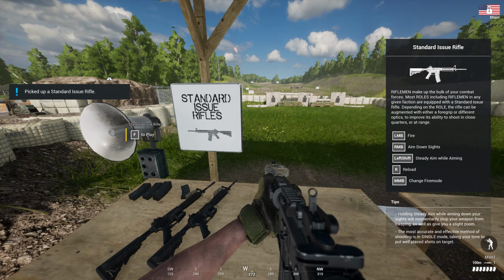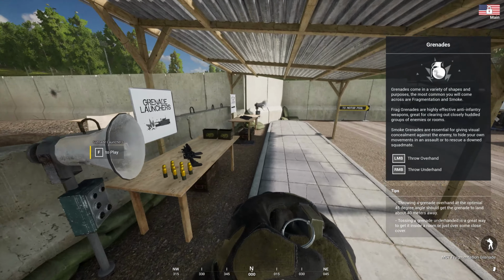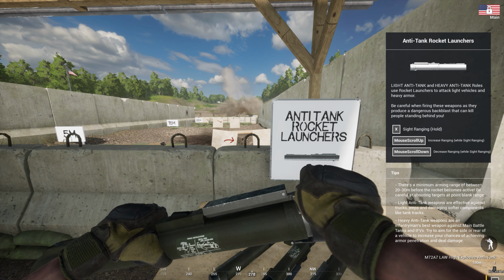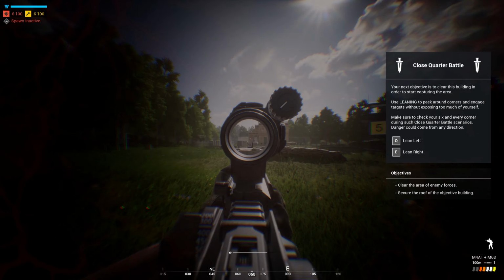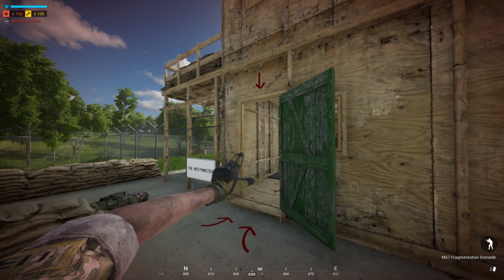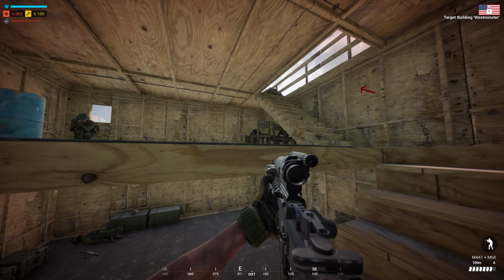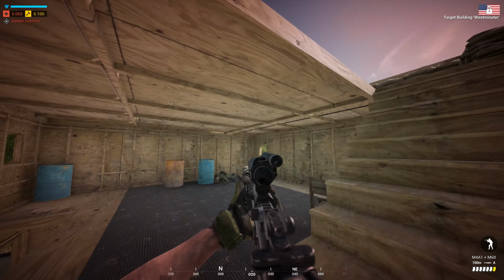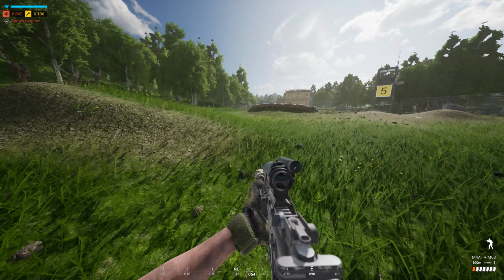〈4K〉Squad Single Player Walkthrough Training Course v.4.2 - No Commentary GamePlay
4k60fps full game walkthrough Squad 2023 PC, PS5, Xbox series X, RTX 3090